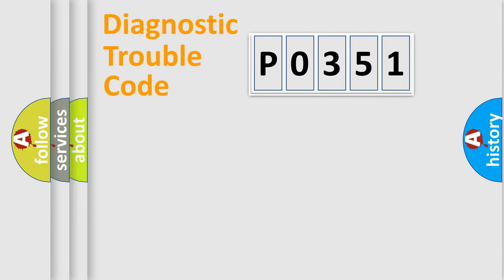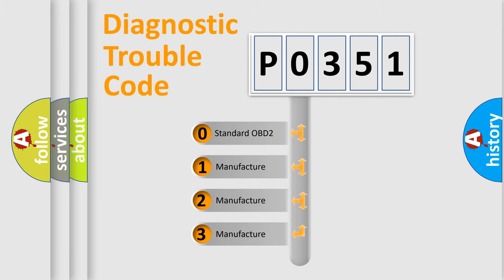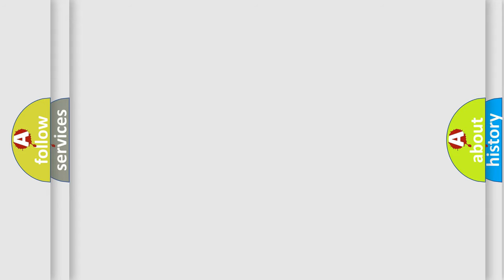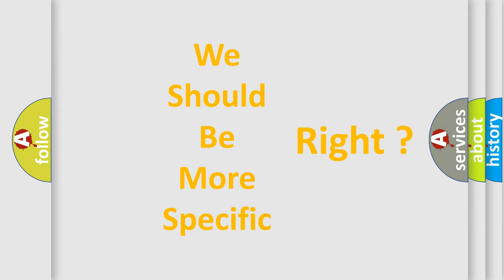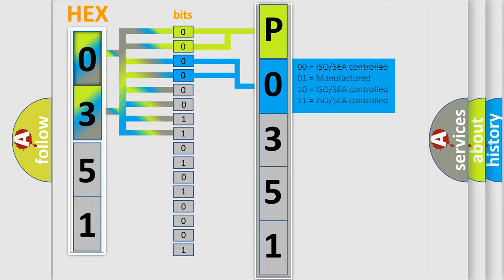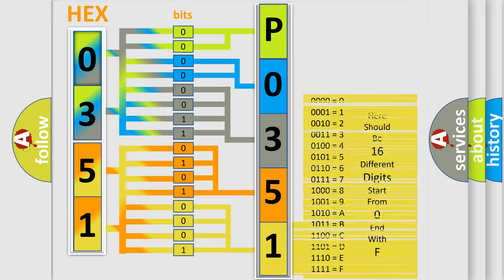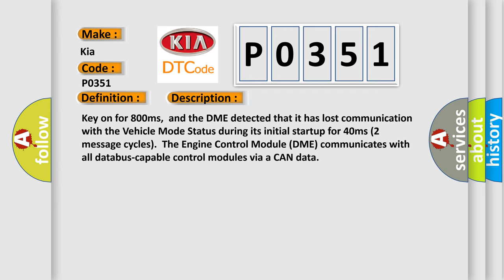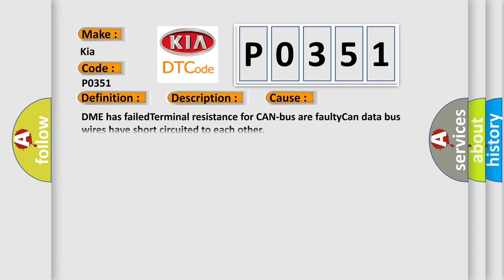DTC KIA P0351 Short Explanation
Contents:
0:21 Basic DTC analysis according to OBD2 protocol standard.
1:48 Insight into programming
2:58 A diagnostically understandable description of the Diagnostic Trouble Code
3:05 Basic error definition

Make:
Kia
Code:
P0351
Definition:
Lost Communication With Vehicle Mode Status
Description: